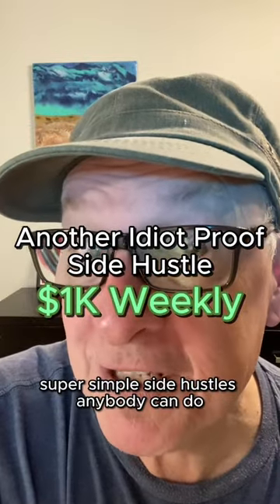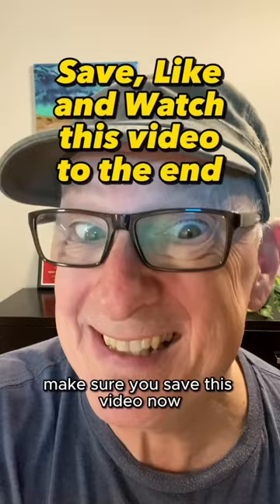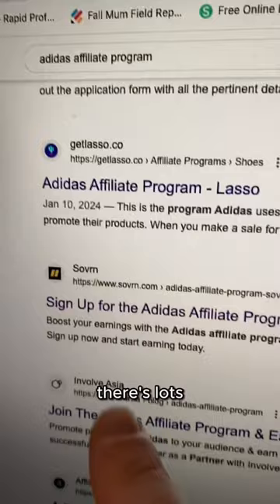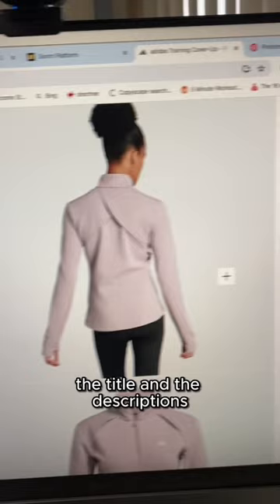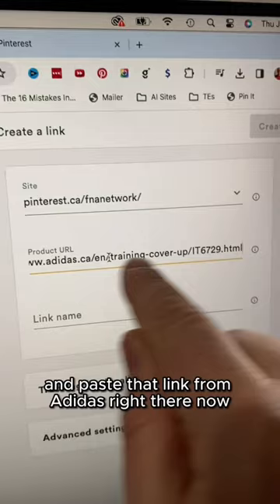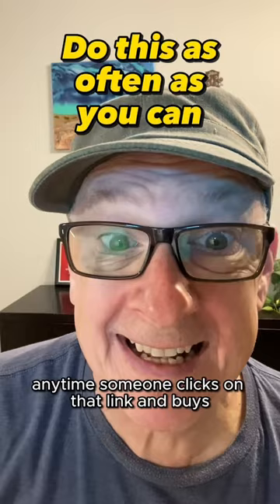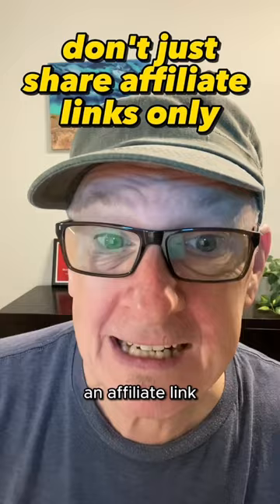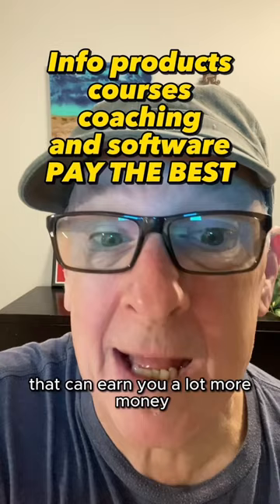Does Adidas have an affiliate program? ￼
Stop wasting time trying to figure it out on your own.

It is simple and most people try to over complicate it

Comment “guide”

And I will send you my quick start guide and show you the…

***exact same training that took me to 6 figures in 7 months

DO THIS TRAINING… it will change your life

Or

👉 Follow me for more tips on making money online @workwithglenmurray

👉 LIKE SAVE & FOLLOW

I’m an affiliate and if you buy anything I earn a commission at no additional cost to you.

*Results are not guaranteed and most people who buy any “how to” information get little to no results. You could get more, less, or no results at all. Examples given are my results. All business entails risk, hard work, dedication and consistency. If you’re not willing to accept that PLEASE DO NOT PURCHASE ANY PRODUCTS FROM US.